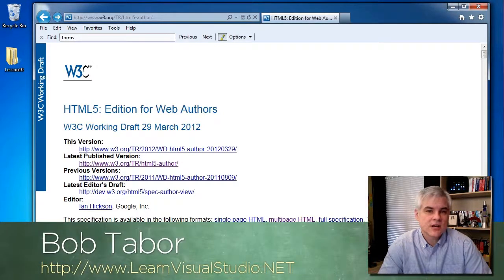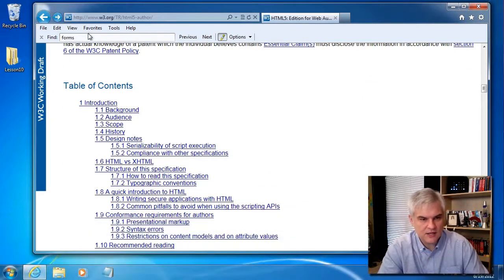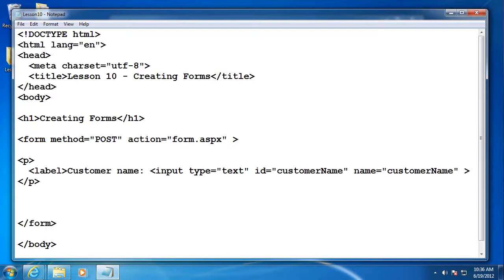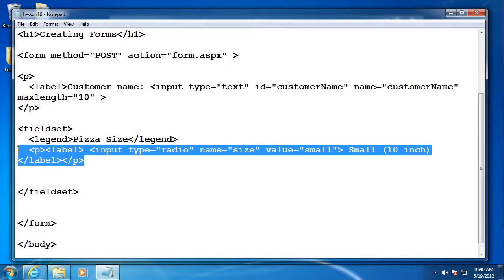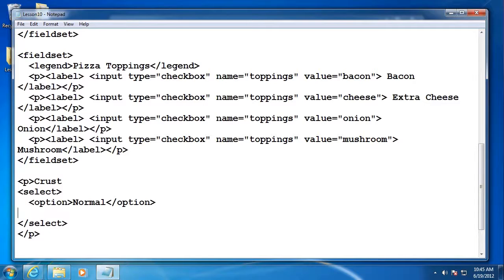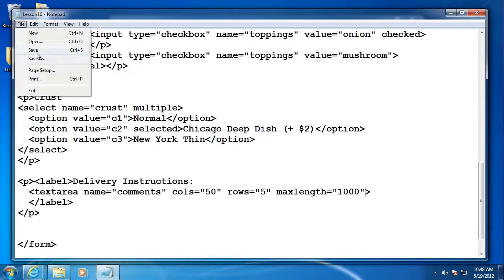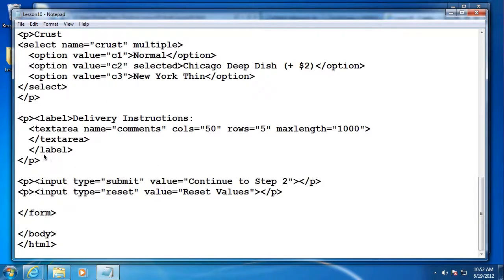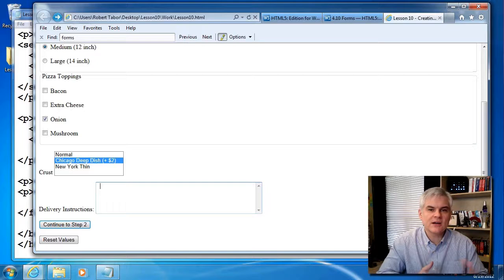10 Creating Forms